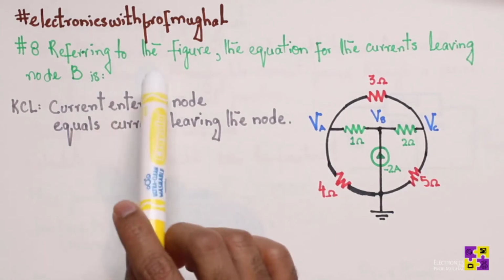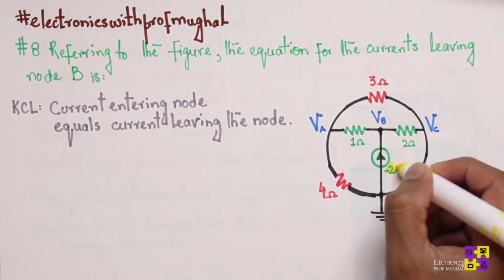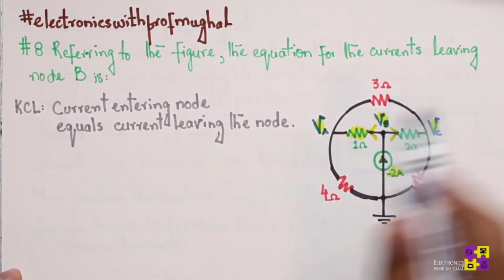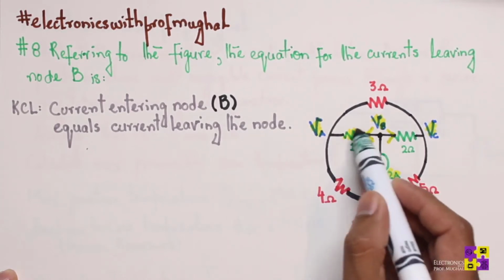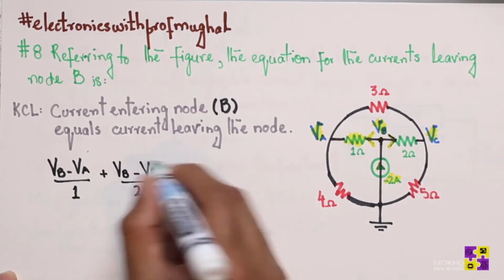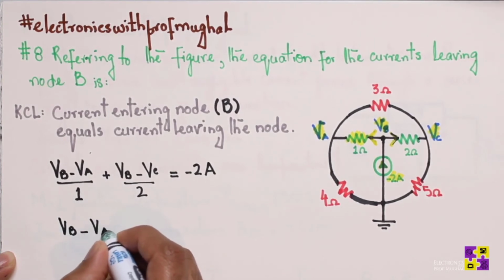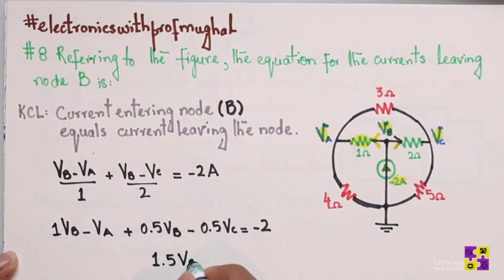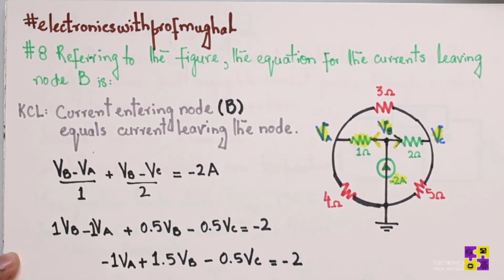#8 FE-PE Exam | Applying KCL and determining current equations